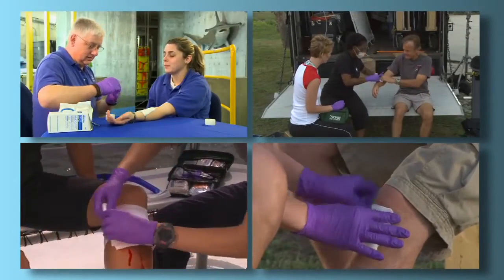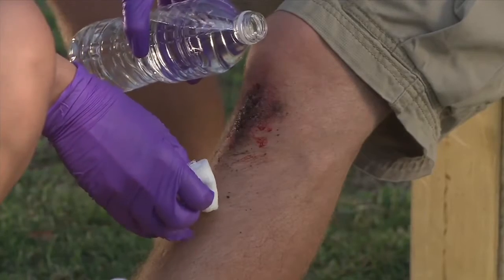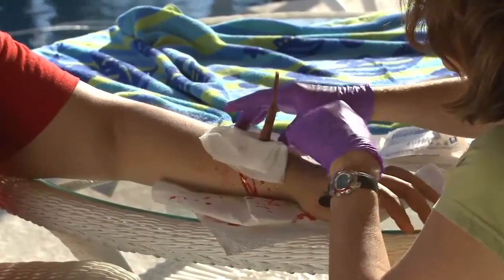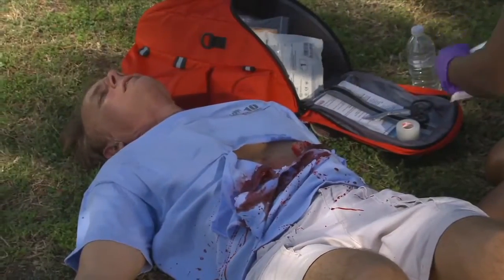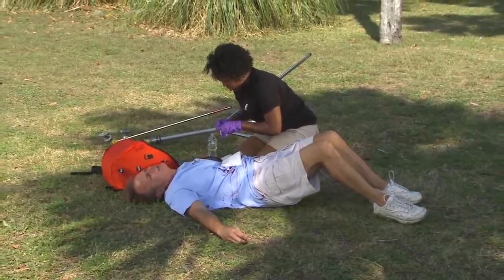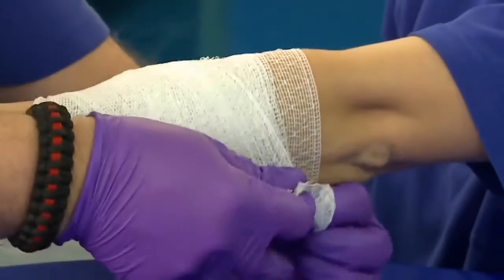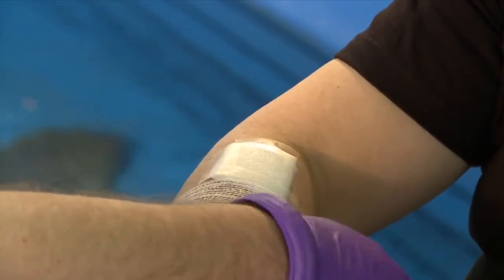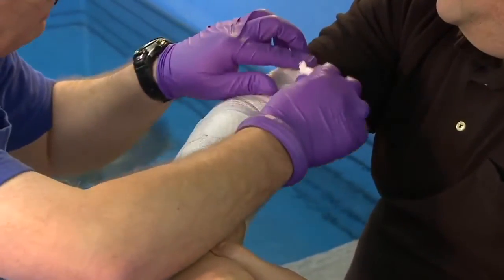BLS CPR & FA Ch12 0 Bandaging and Wound Management